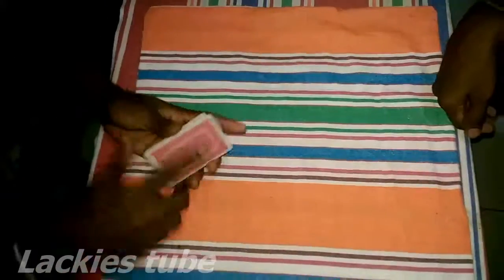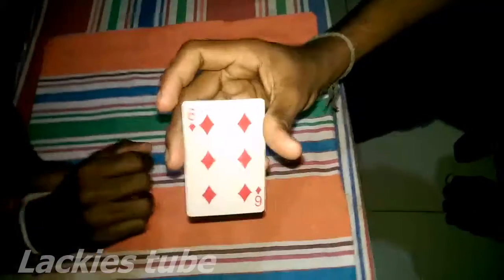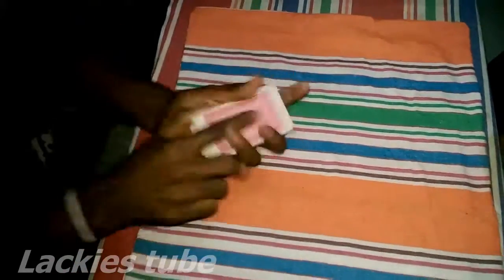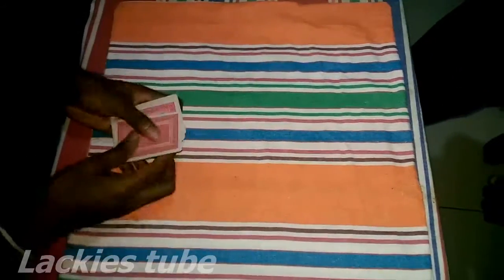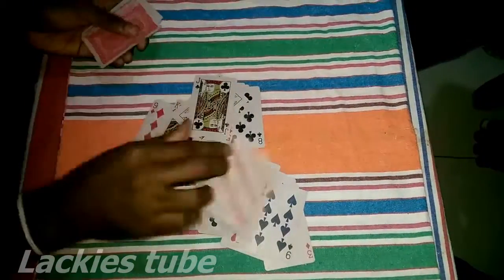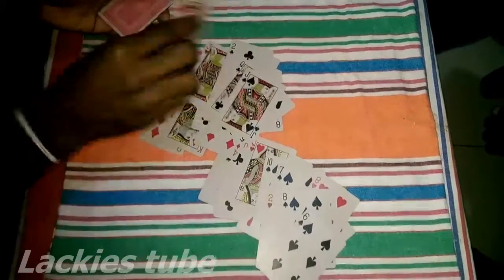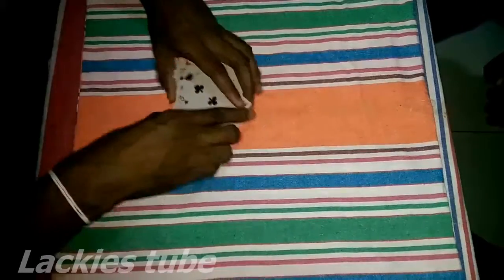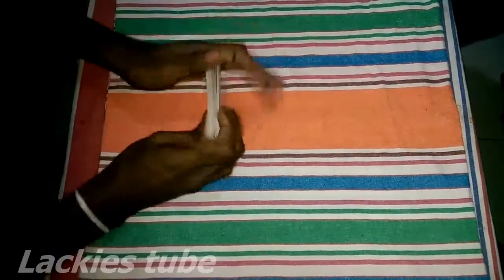Card Magic Trick Best Tutorial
Great Card Magic Trick Reviled Best Tutorial Ever.